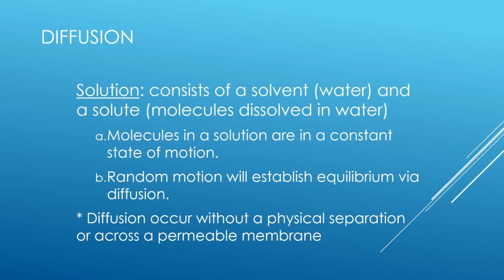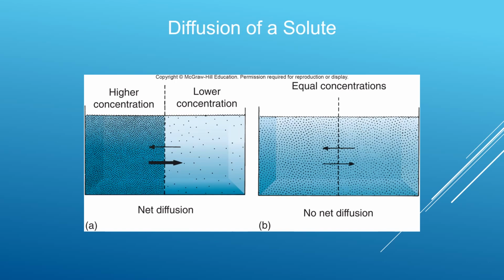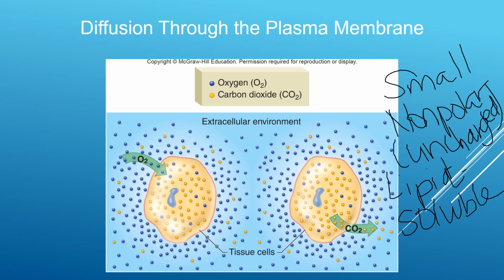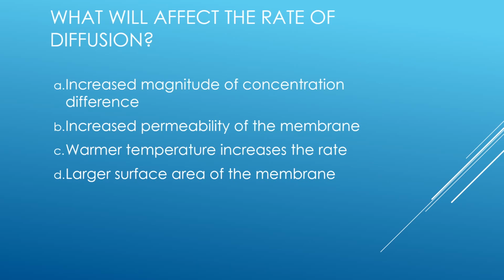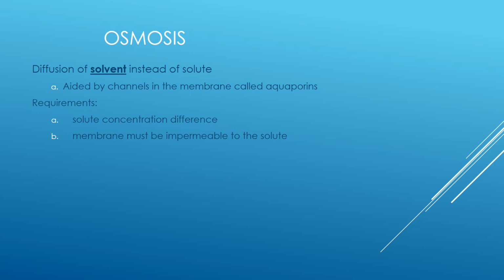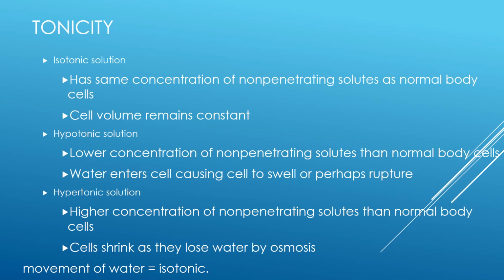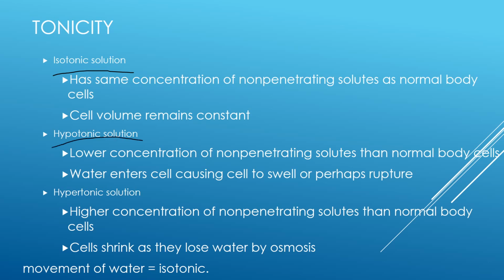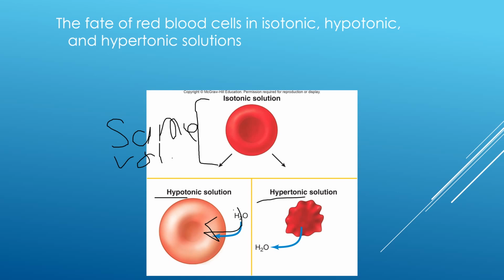Molecular movement physiology - diffusion & osmosis